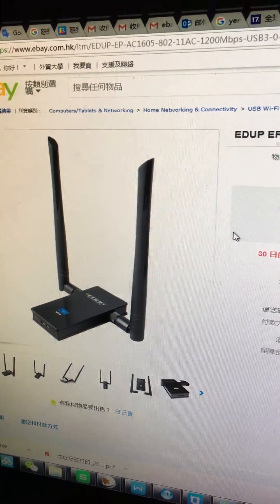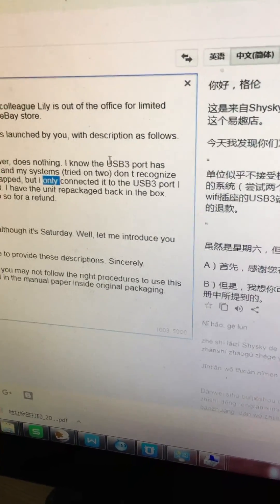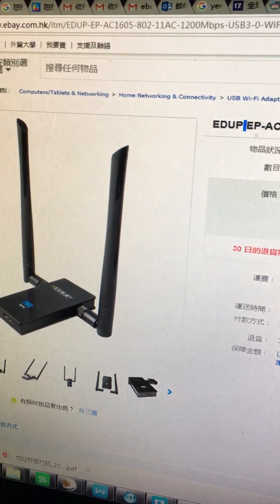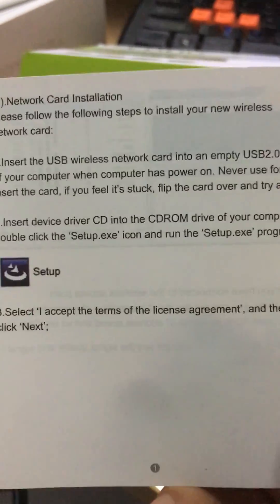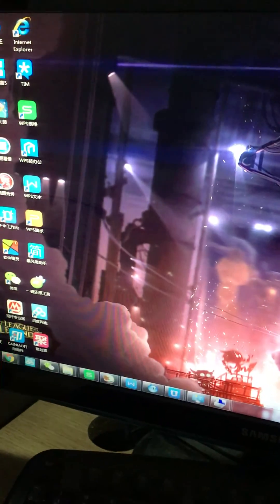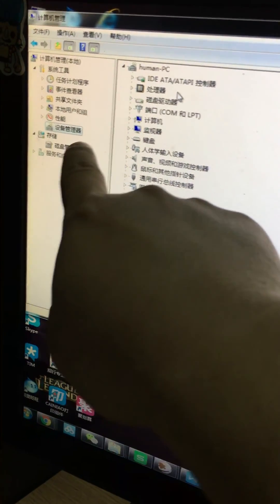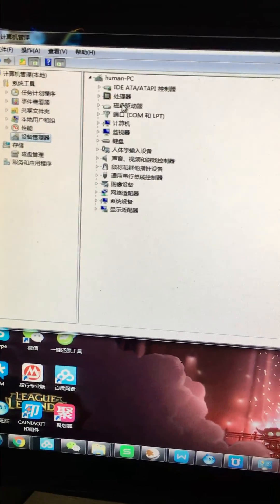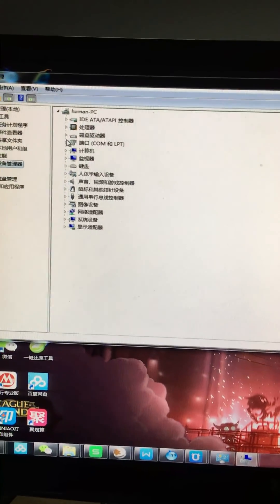Simple introduction of EDUP EDUP EP-AC1605 802.11AC Wireless USB Adapter Part 1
1 USB adapter device won't be auto ON after just simply plugged in USB device of computer; instead, driver software inside CD must be pre-installed.

2 There exists one simple way to verify whether current USB adapter device is OK or not.

Access 'My PC' - 'Device Manager', when we plug in or plug off the USB Wifi adapter, this page will flash, which indicates that device itself is recognizable (although no driver software is installed at this moment).